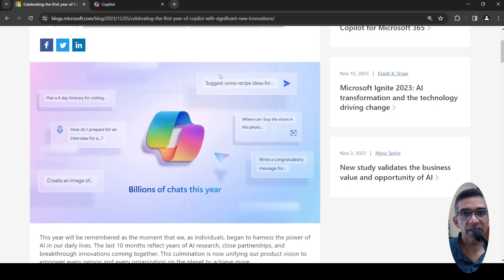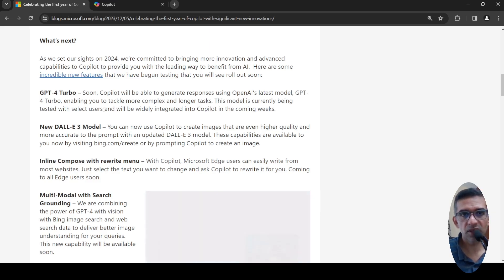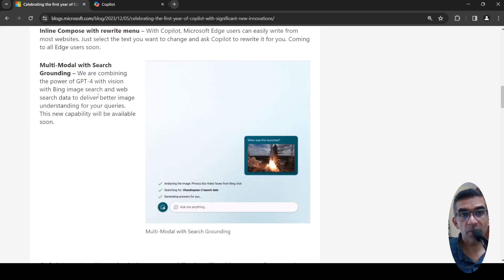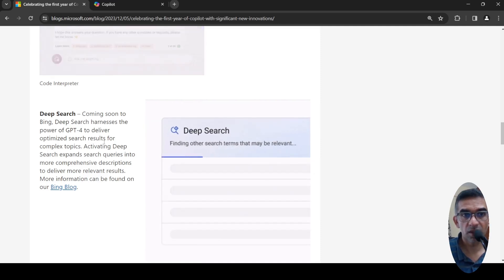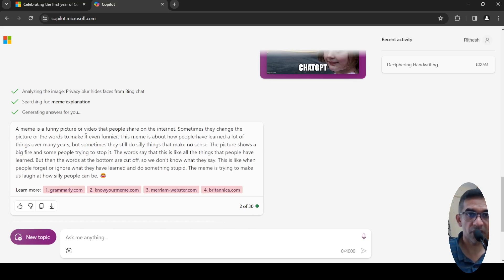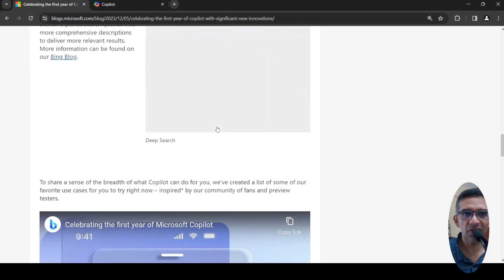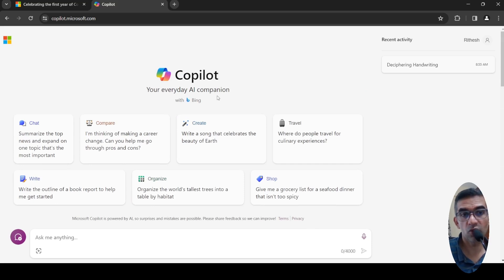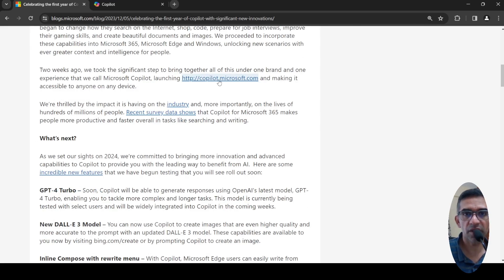Microsoft Copilot Updates End of ChatGPTPlus ? GPT-4 Turbo DALL-E 3 Code Interpreter Deep Search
“Here are some incredible new features that we have begun testing that you will see roll out soon:

GPT-4 Turbo – Soon, Copilot will be able to generate responses using OpenAI’s latest model, GPT-4 Turbo, enabling you to tackle more complex and longer tasks. This model is currently being tested with select users and will be widely integrated into Copilot in the coming weeks.

New DALL-E 3 Model – You can now use Copilot to create images that are even higher quality and more accurate to the prompt with an updated DALL-E 3 model. These capabilities are available to you now by visiting or by prompting Copilot to create an image.
Inline Compose with rewrite menu – With Copilot, Microsoft Edge users can easily write from most websites. Just select the text you want to change and ask Copilot to rewrite it for you. Coming to all Edge users soon.

Multi-Modal with Search Grounding
Multi-Modal with Search Grounding – We are combining the power of GPT-4 with vision with Bing image search and web search data to deliver better image understanding for your queries. This new capability will be available soon.

Code Interpreter – We are developing a new capability that will enable you to perform complex tasks such as more accurate calculations, coding, data analysis, visualization, math and more. We are gathering feedback on these capabilities from a select set of users and plan to make it widely available soon.
Deep Search

Deep Search – Coming soon to Bing, Deep Search harnesses the power of GPT-4 to deliver optimized search results for complex topics. Activating Deep Search expands search queries into more comprehensive descriptions to deliver more relevant results. More information can be found on our Bing Blog.

To share a sense of the breadth of what Copilot can do for you, we’ve created a list of some of our favorite use cases for you to try right now – inspired* by our community of fans and preview testers.